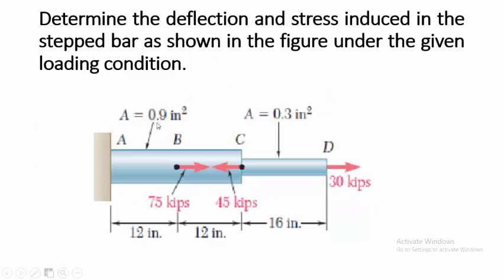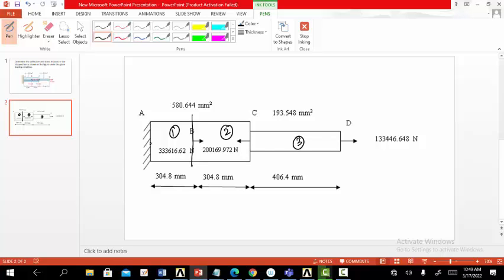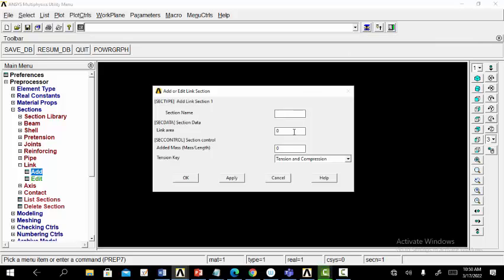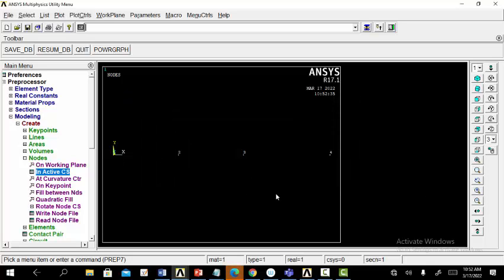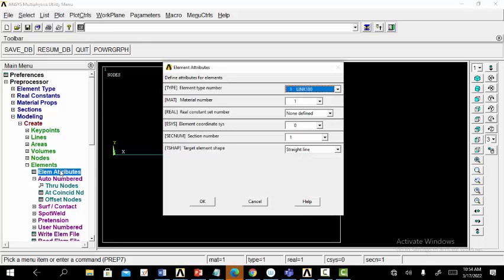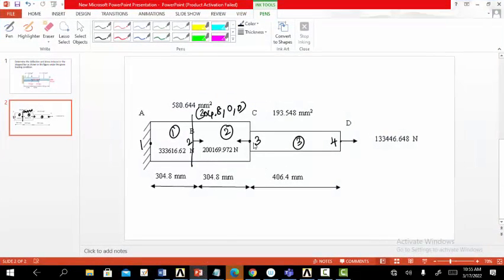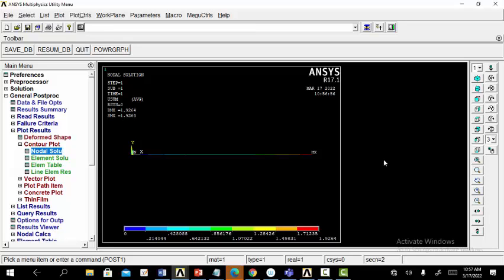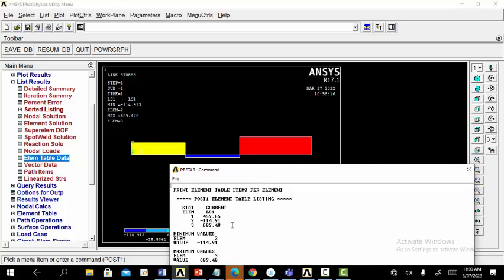Deformation & Stress Analysis on a Stepped Cantilever Bar using ANSYS APDL